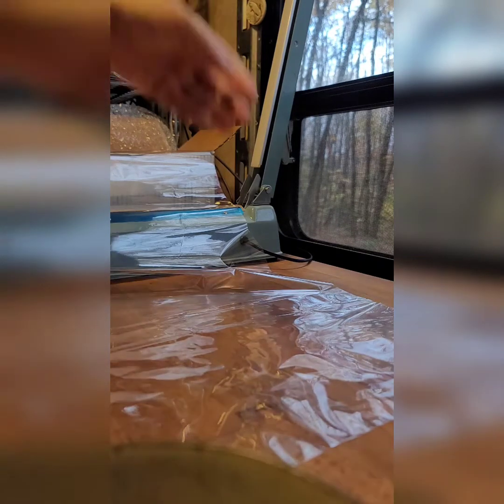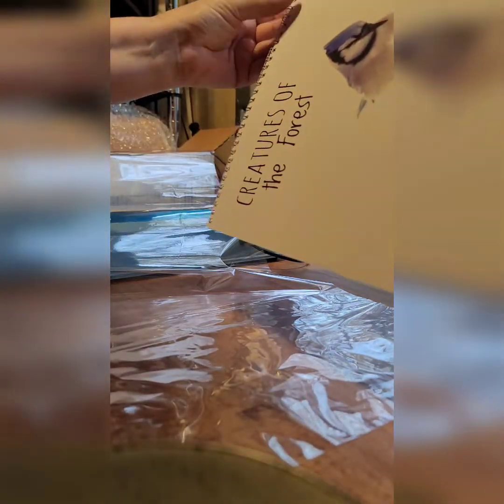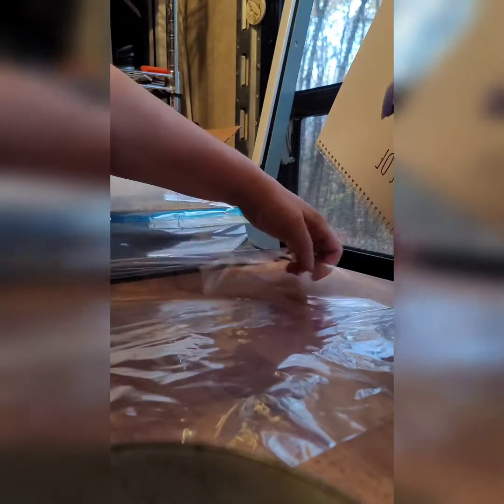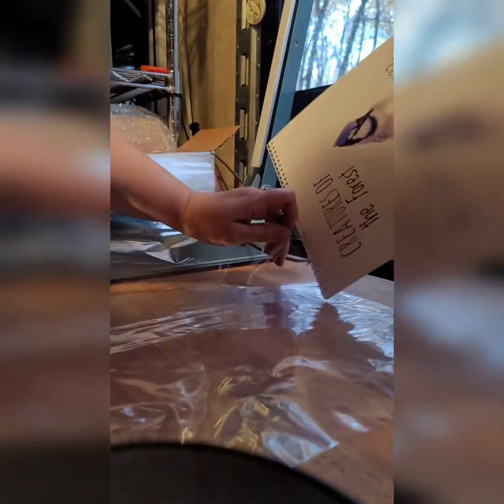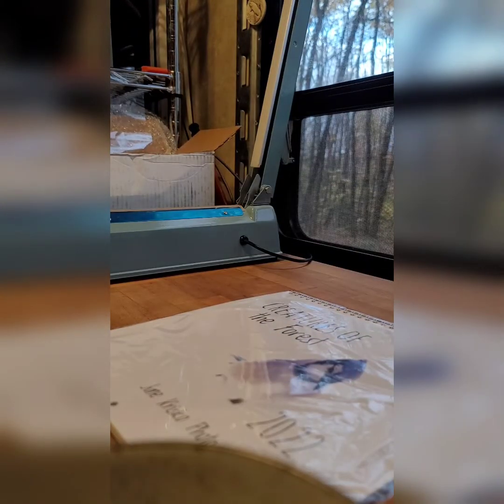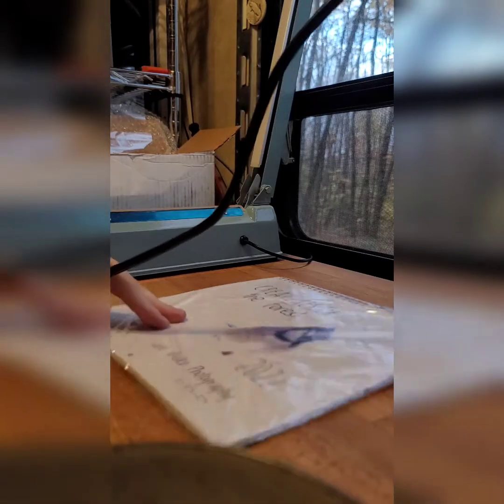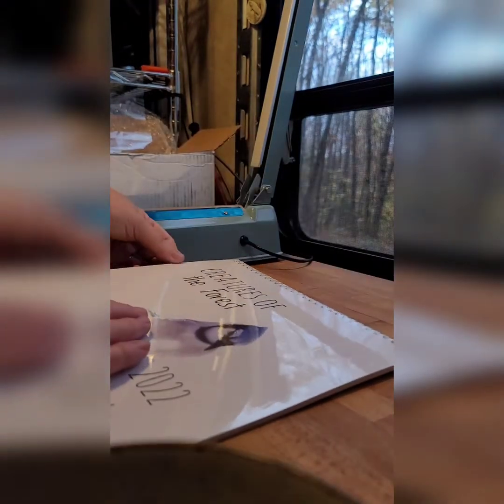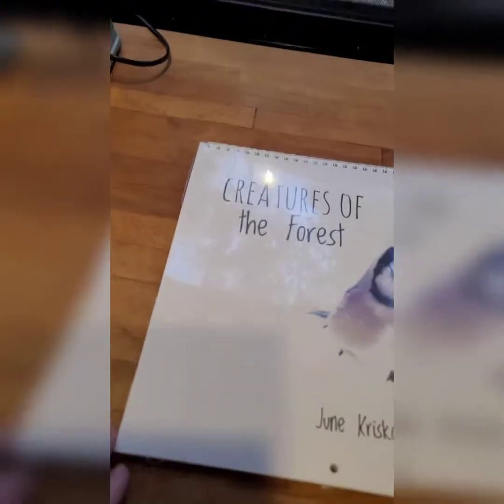2022 Creatures of the Forest colour calendar packaging using shrink wrap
I'm showing the packaging process of my 2022 Creatures of the Forest colour calendar with shrink wrap.  I'm using a 16 inch bag heat sealer from Amazon and an inexpensive heat gun I purchased at Home Hardware.